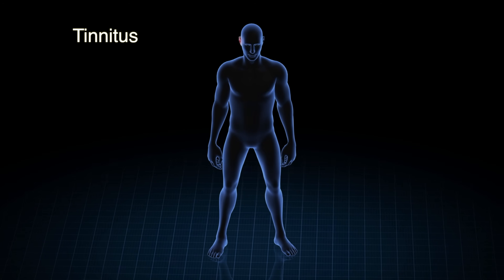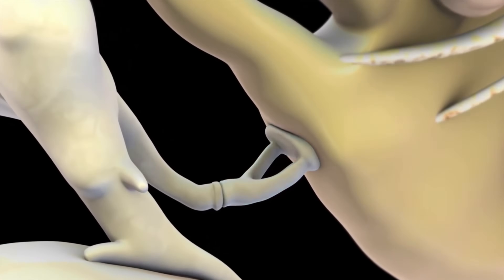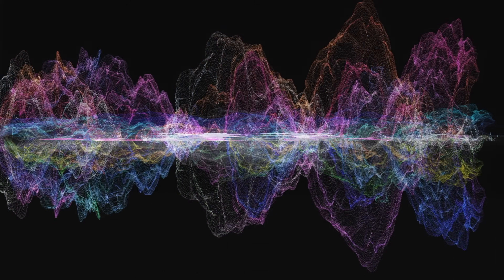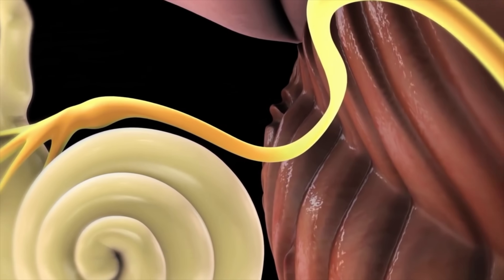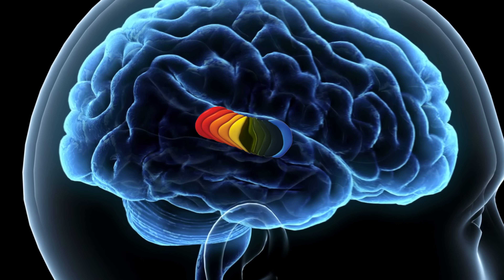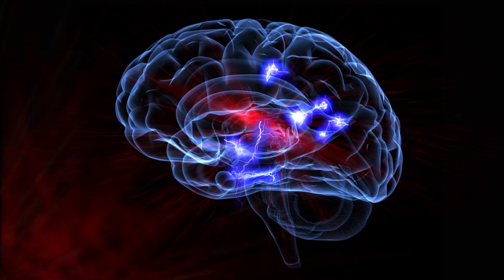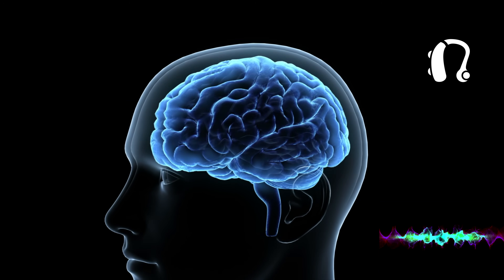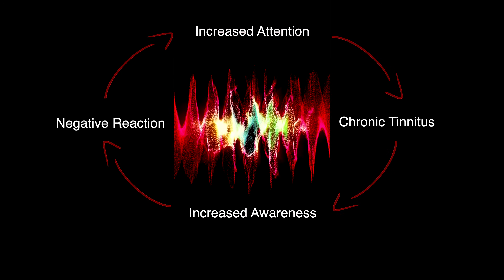What is Tinnitus? Causes & Treatment Strategies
Chances are you or someone you know suffers from tinnitus, a phantom sound described as a continuous ringing, buzzing or whistling.  This sound is perceived within the ears or the head that occurs without any external source of sound. However, it is not the ear that is responsible for tinnitus though it may be one factor. Instead, the cause of a person’s tinnitus can be found in the brain! Learn more about tinnitus and treatment strategies.

Check out our online ear care store containing some tinnitus products

Normal (0:27)
Tinnitus (1:29)
Treatment (3:26)

What is the most common tinnitus frequencies?